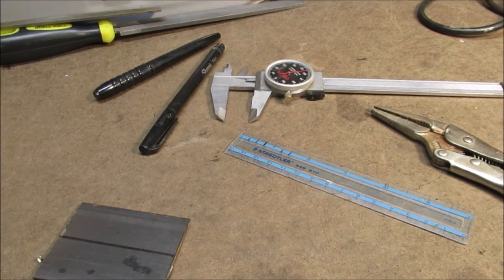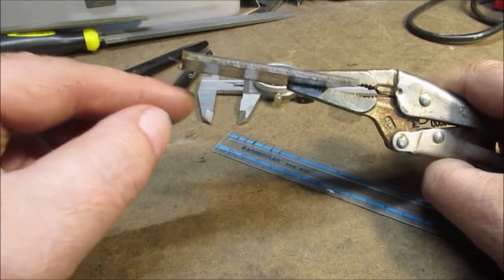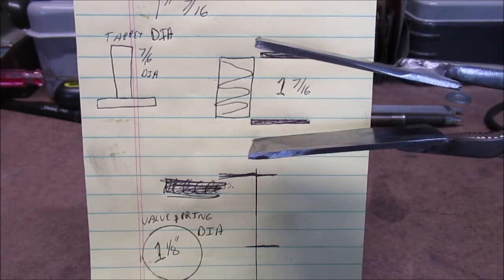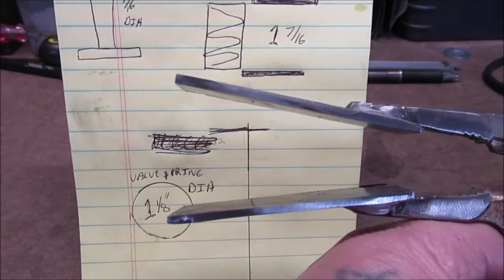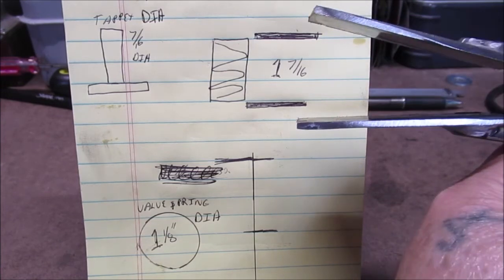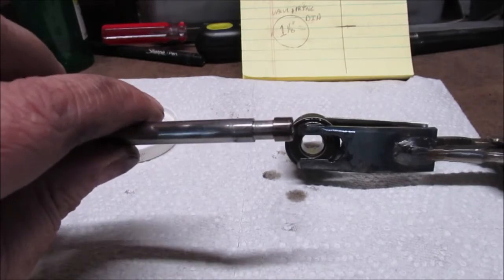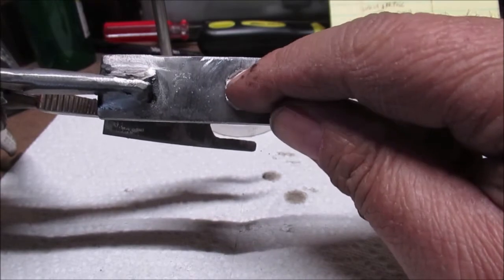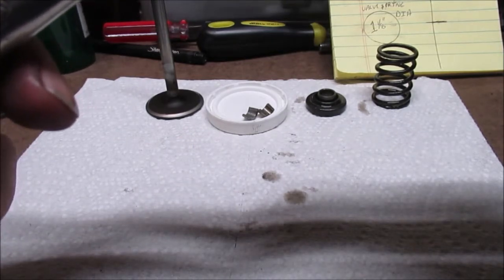Homemade Valve Spring Compressor for Small Engine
Valve Spring Compressor made from a pair of needle nose vise grips and pieces of 5/32 steel